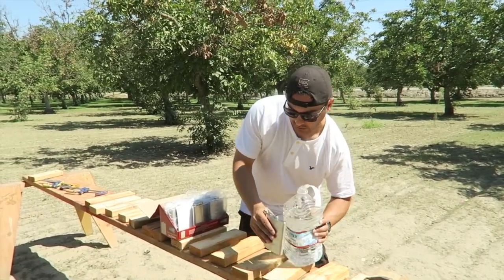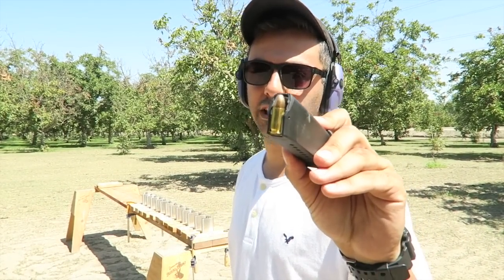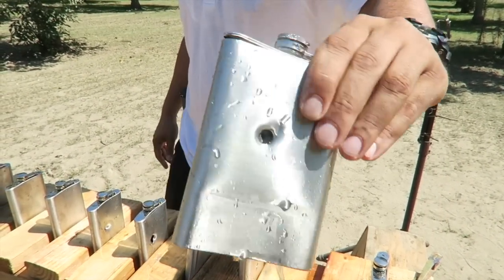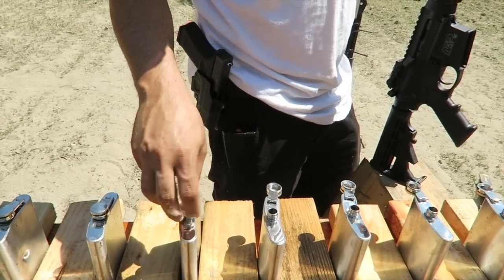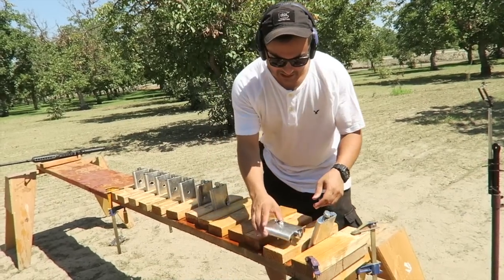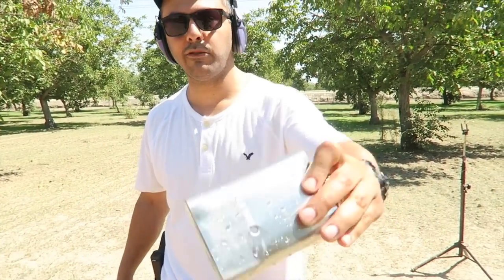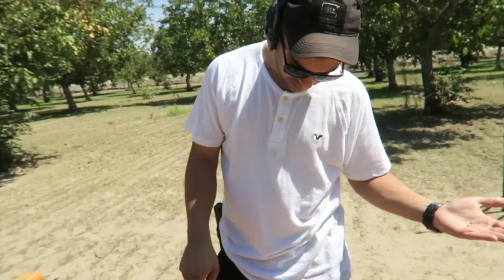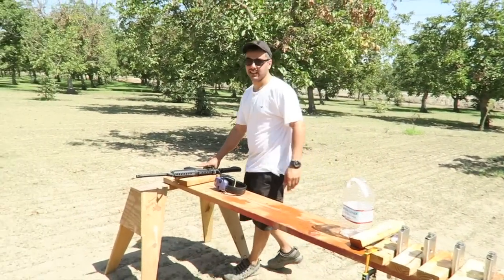how many FLASKs does it take to stop a bullet?